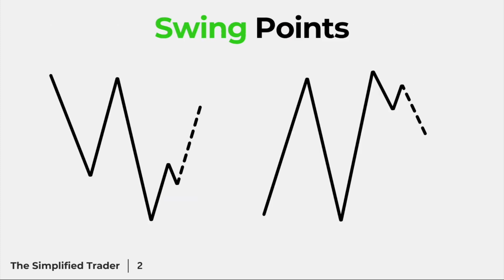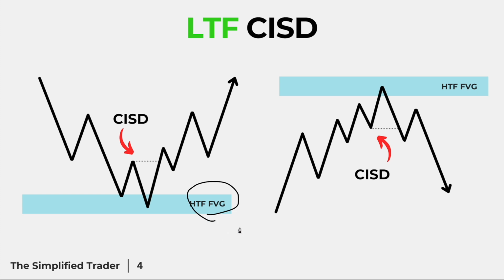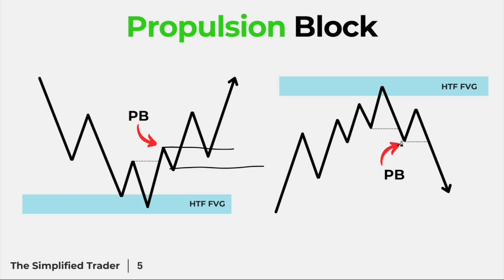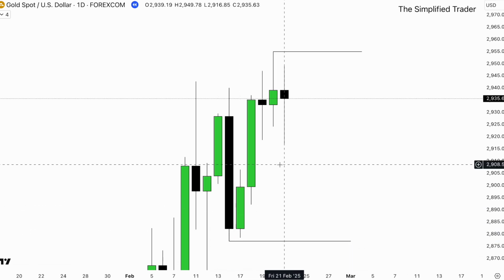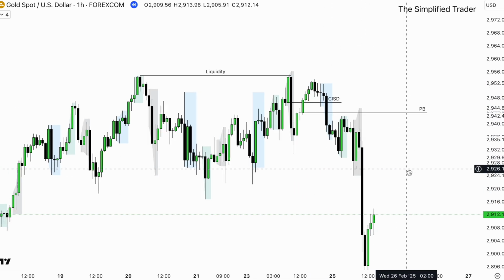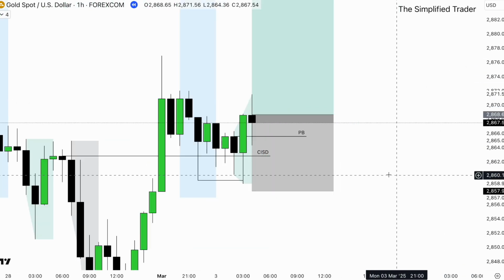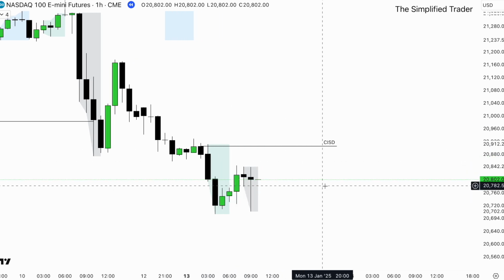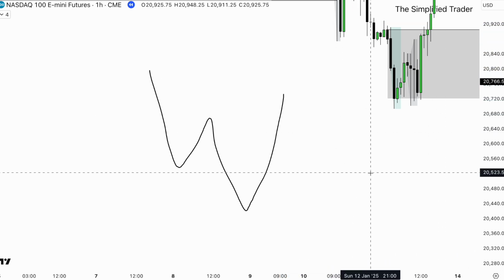I FAILED at Trading Until I Discovered THIS! (ICT Propulsion Blocks Exposed)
In this video, I reveal how mastering the ICT propulsion block strategy turned my losing trades into profitable ones. Discover how this powerful concept can help you identify high-probability continuation setups, optimize your entries, and enhance your overall trading strategy. We dive into the mechanics of propulsion blocks, how to recognize them, and how they fit into your trading plan for consistent success. Watch now to learn how to apply this proven technique and transform your trading results!

00:00 - Intro
00:53 - Swing Points
01:59 - FVG
03:26 - CISD
04:52 - Propulsion Blocks
08:07 - Mentorship Program
08:47 - Example 1
16:37 - Example 2